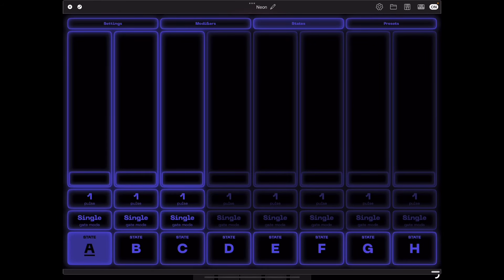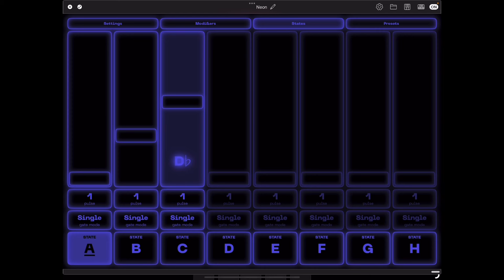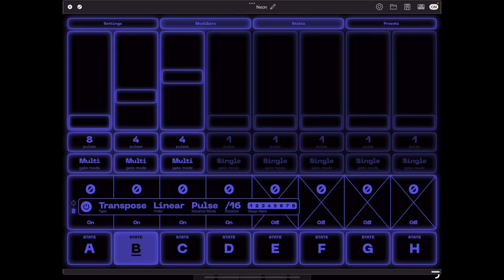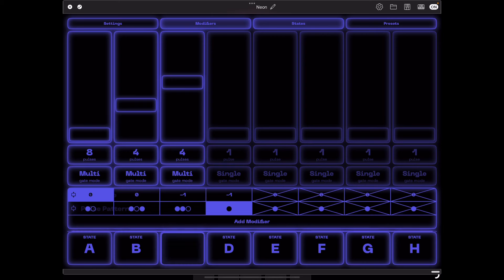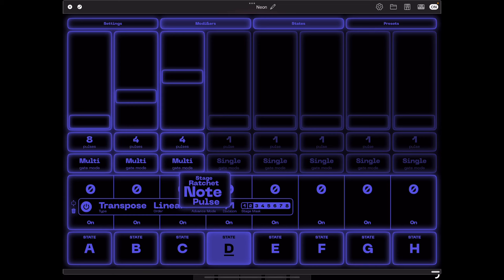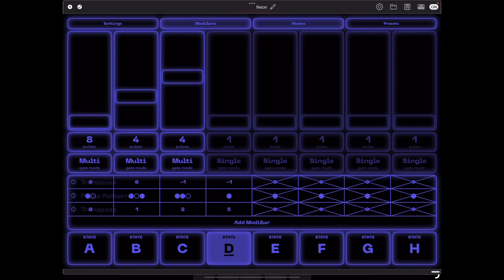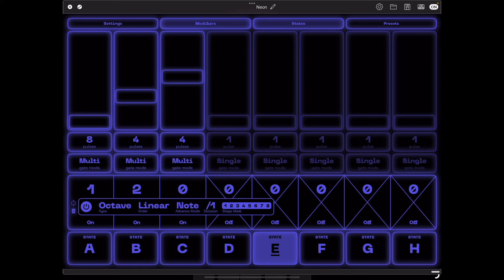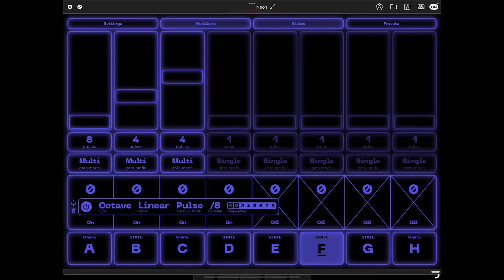Neon Sequencer Modifier Demo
Here I demonstrate how Neon's Modifier system can transform a rudimentary sequence into something a little bit... cooler.

00:00 Introduction
00:40 The basic sequence
01:46 Modifier #1: Transpose
02:56 Modifier #2: Pulse Pattern
04:28 Modifier #3: Transpose 2
06:52 Modifier #4: Octave
08:08 Modifier #5: Octave 2
09:17 Modifier #6: Gate Mode

If you're short on time, just check the...
11:22 Recap

Neon – a generative sequencer for iPad